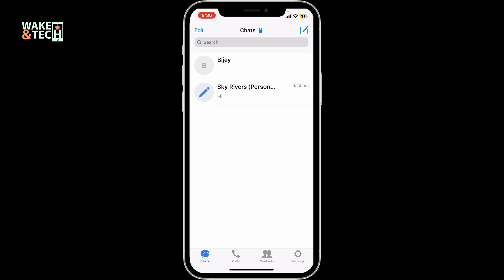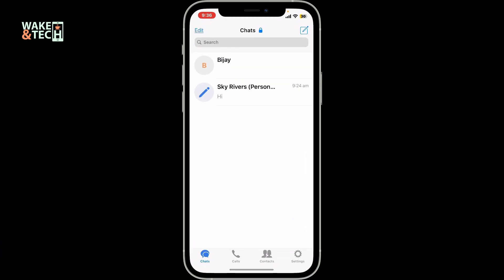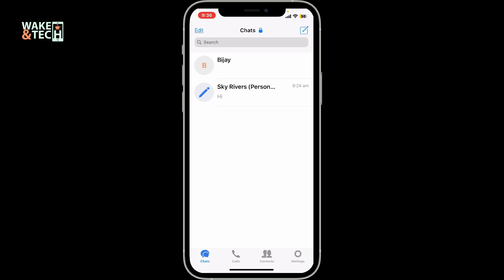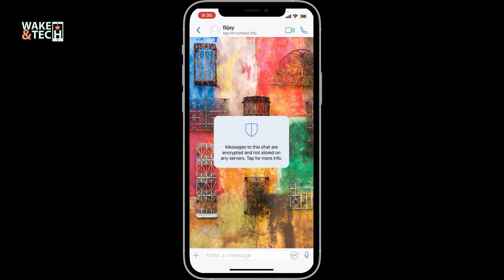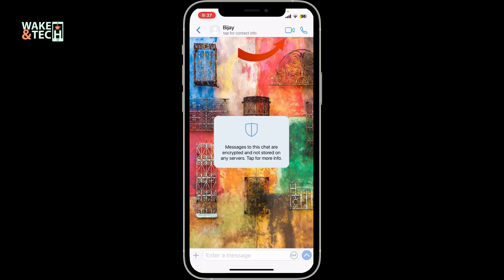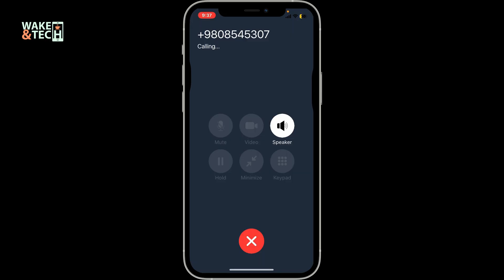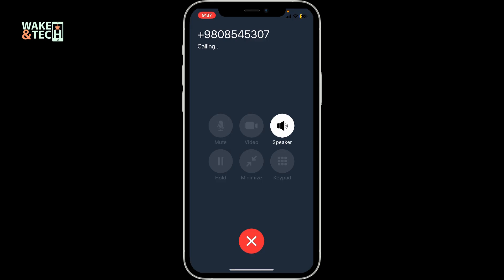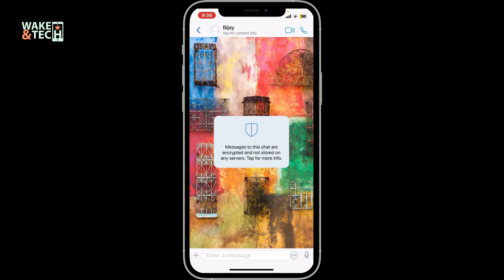How to Make a Video Call on Zangi Messenger (Step by Step)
In this easy tutorial, learn how to make video calls using Zangi Messenger on both Android and iPhone devices. Zangi offers HD video calls with end-to-end encryption, ensuring your calls are private, secure, and crystal clear!